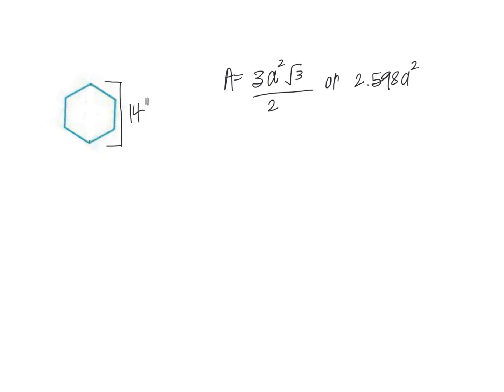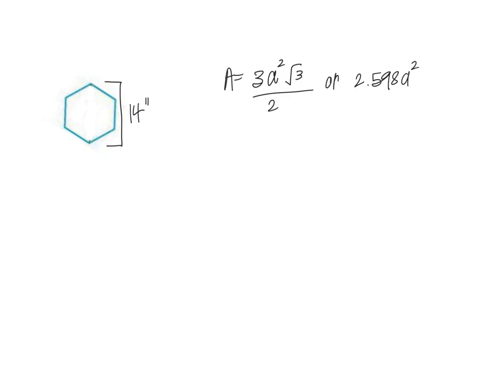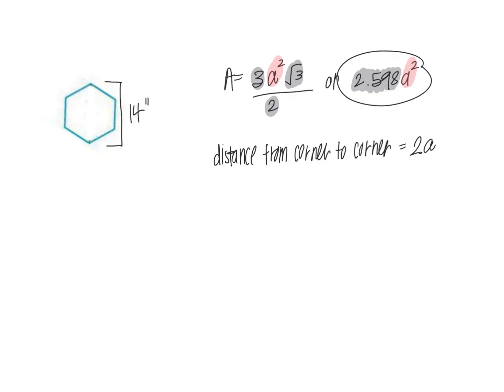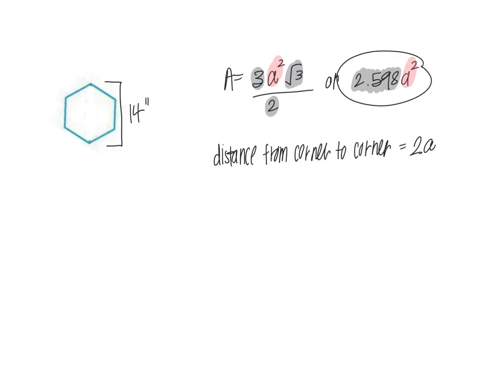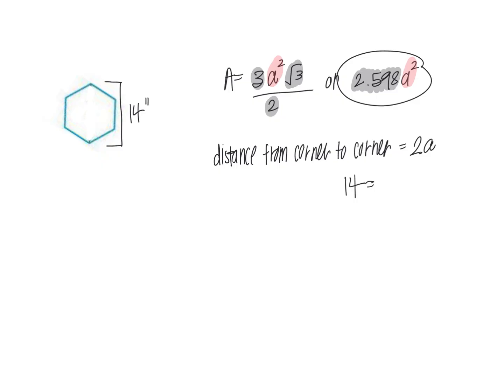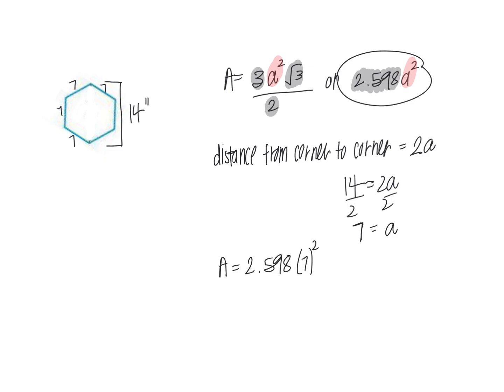Area of a Hexagon